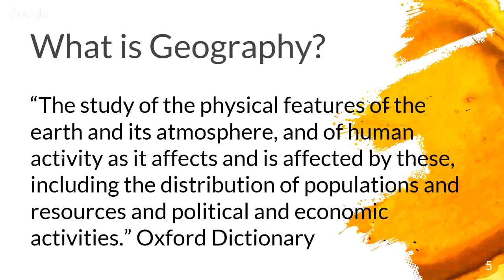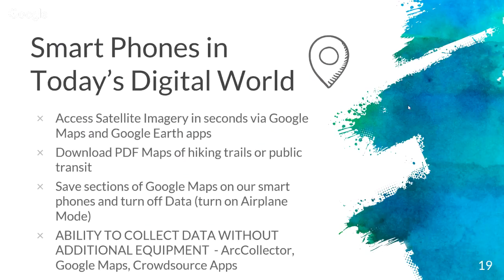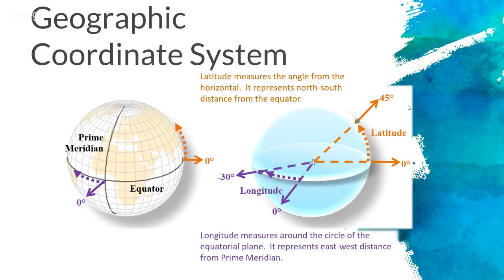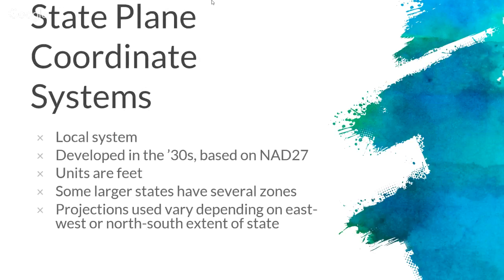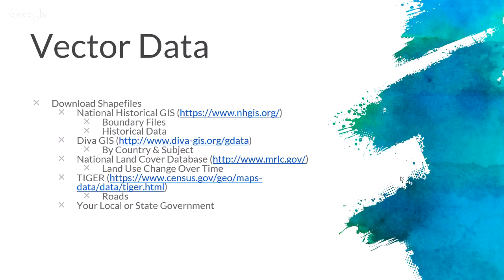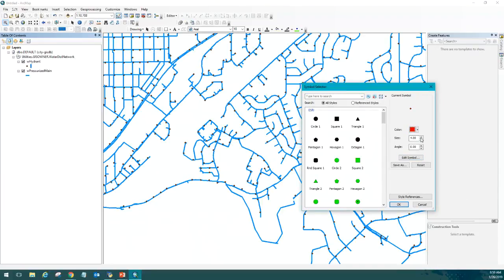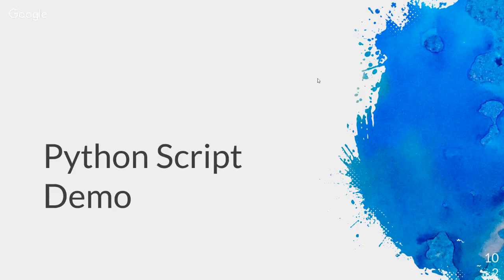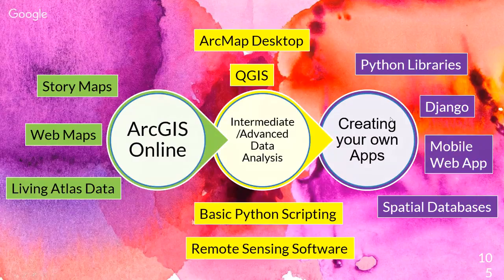Intro to GIS with Corryn Smith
Let's learn all things GIS --- okay, at least what we can in an hour :)
In this presentation, we will learn about Geographic Information Systems (GIS), how we can use python to automatic tasks with spatial data, and explore real-life projects.
This presentation is geared to all individuals.

Prerequisites:  None!  However, Python 2.7, QGIS, Google Earth Engine, and ESRI ArcMap will be used if you would like to follow along